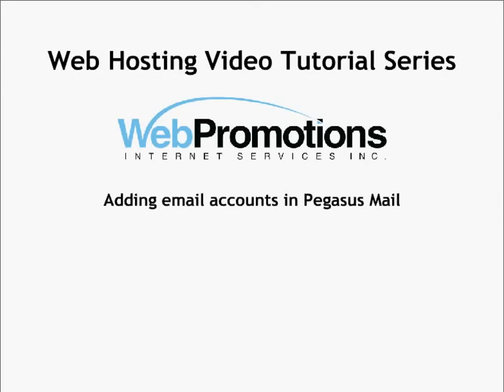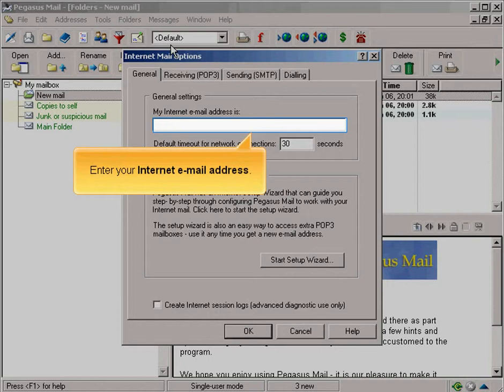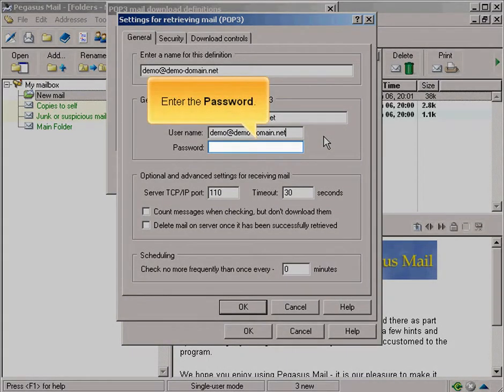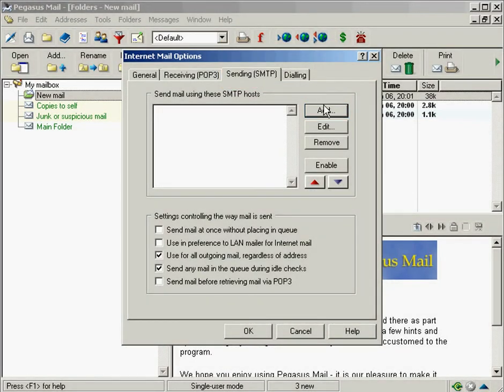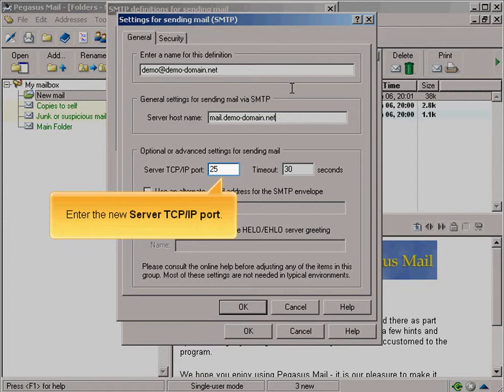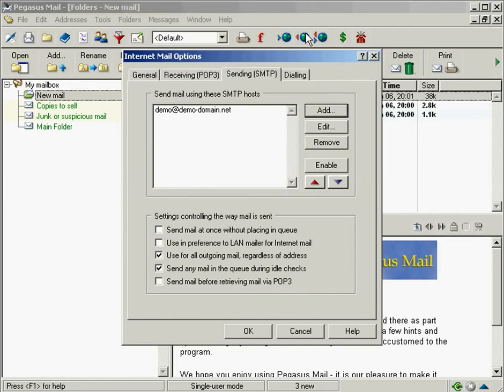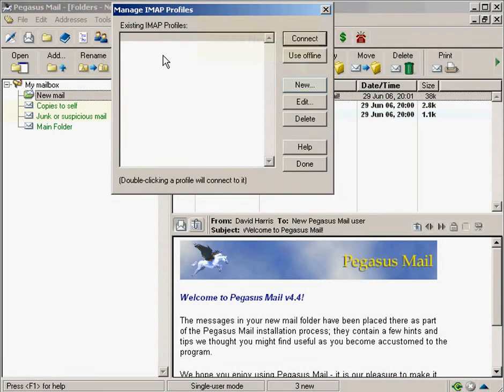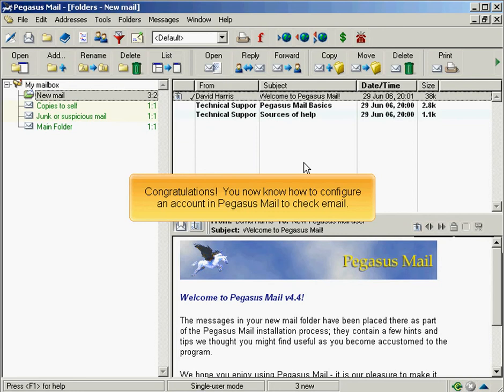Adding Email Accounts in Pegasus Mail